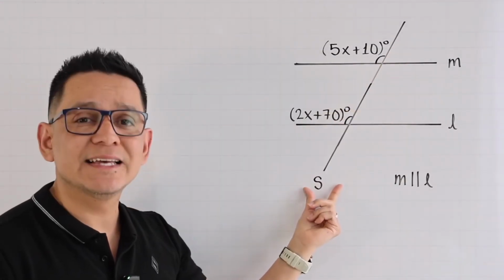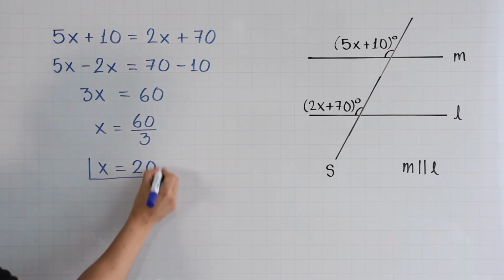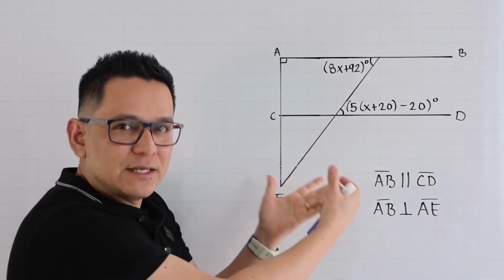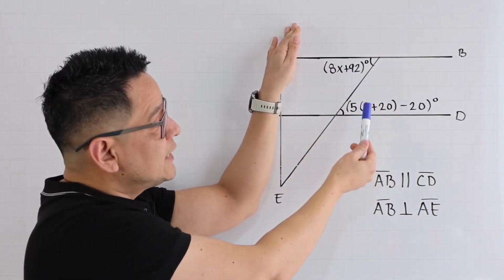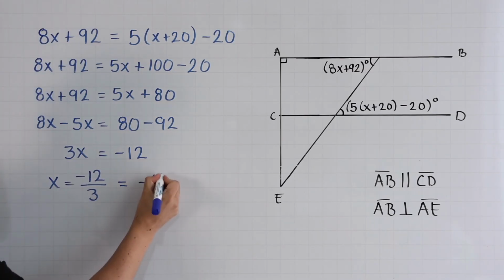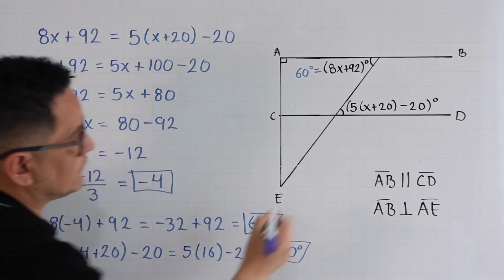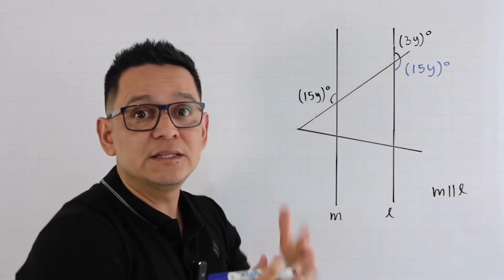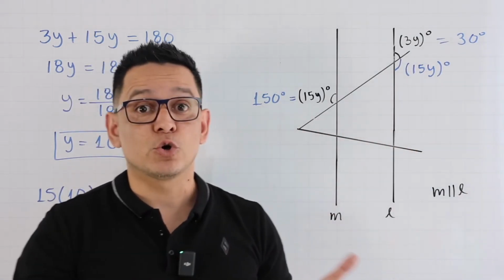Parallel Lines Cut by a Transversal: Solving with Linear Equations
Ready to master parallel lines and transversals? In this fun and detailed video, we tackle three problems step-by-step, making geometry a breeze! Whether you’re a math newbie or just need a refresher, you’ll love how simple it all becomes.

0:00 - Introduction to Parallel Lines Problems
0:10 - Solving the First Problem Step-by-Step
2:56 - Explaining a More Complex Diagram
7:55 - Solving the Third Problem and Conclusion